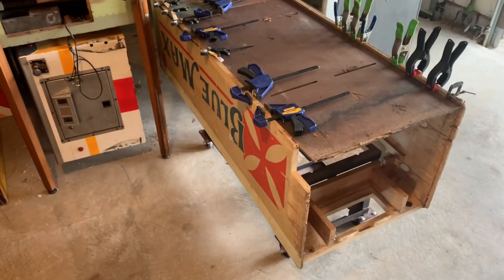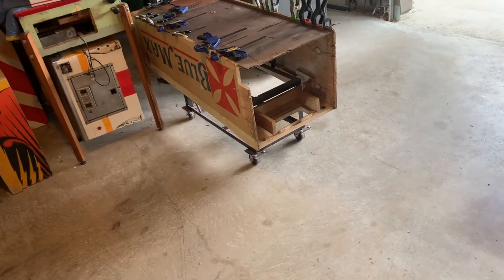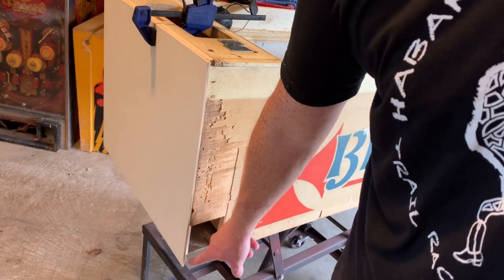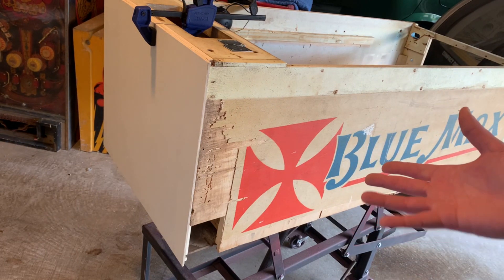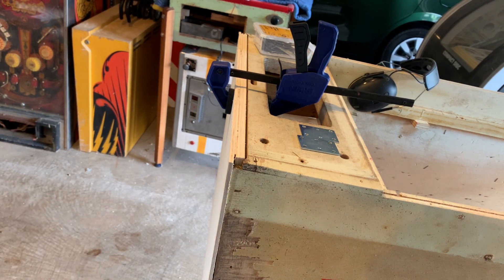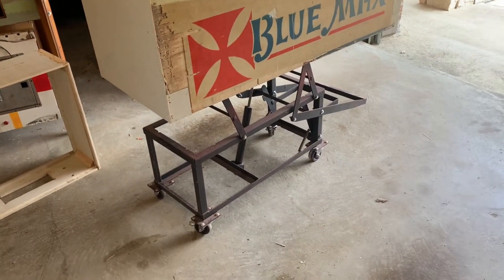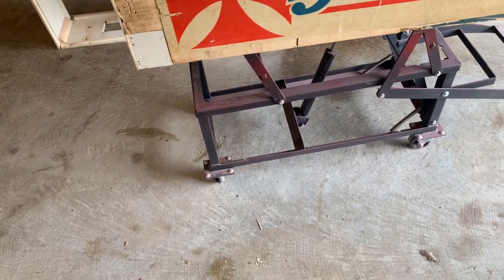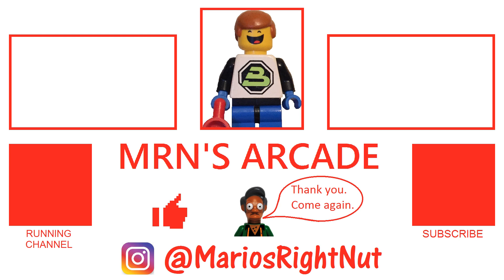Exciting Cabinet Woodwork! - Part 5, 1975 Chicago Coin Blue Max Pinball Machine Restoration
The cabinet is in pretty bad shape.  Let's repair the termite eaten wood and get it ready to repaint.

This machine has seen better days.  :(

I bought this Blue Max machine from a dude in a lot.  It had been completely destroyed and left to be parted out or burnt.  Let's bring it back from the brink.  Lots of work, but well worth it.

Long Live EM Pinball Machines!